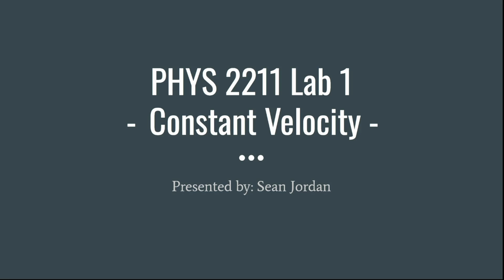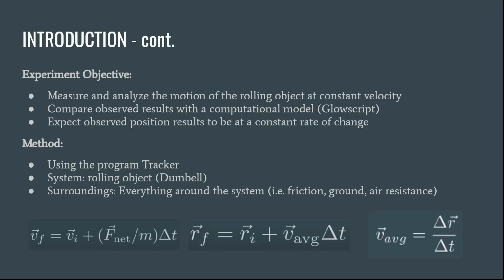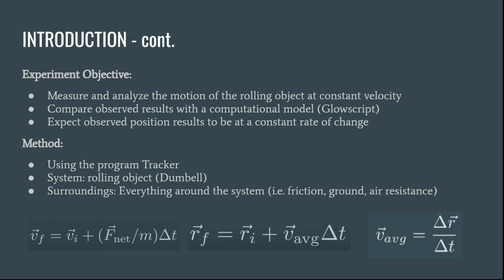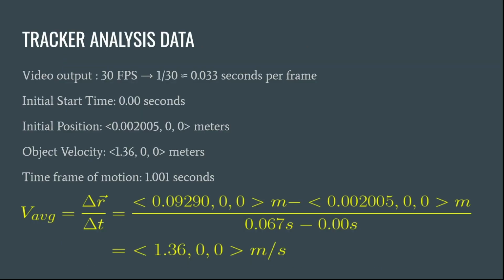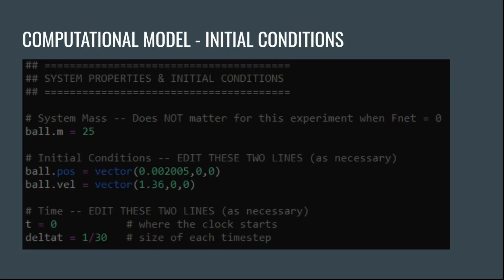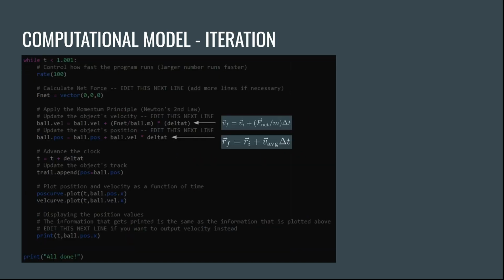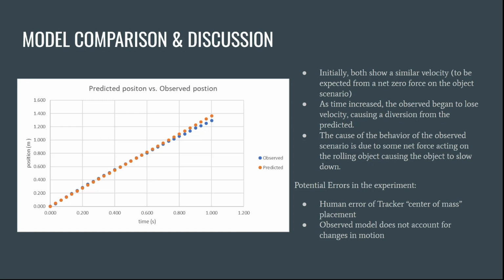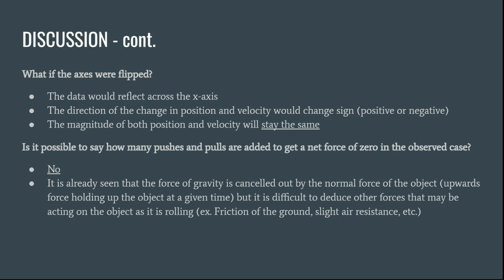PHYS 2211 LAB 1: Constant Velocity